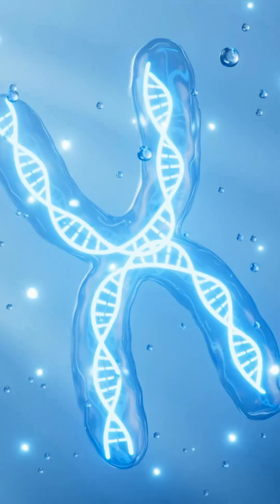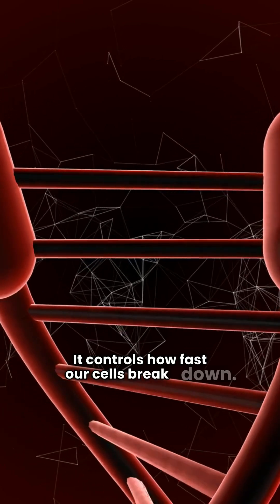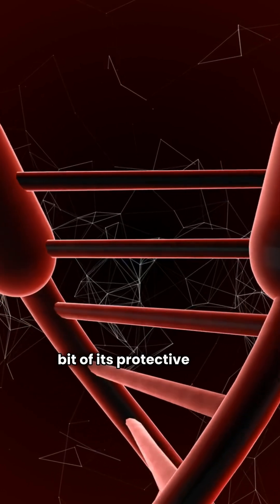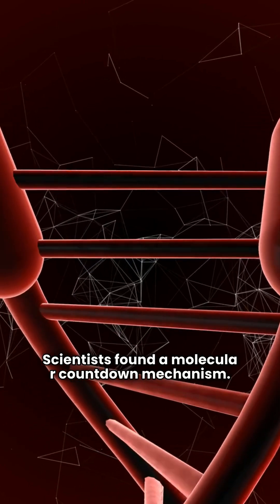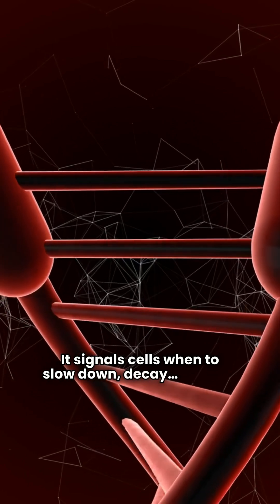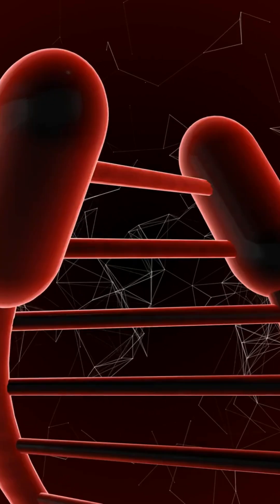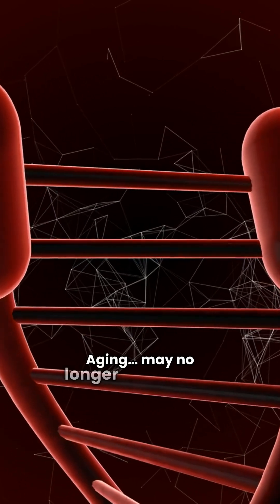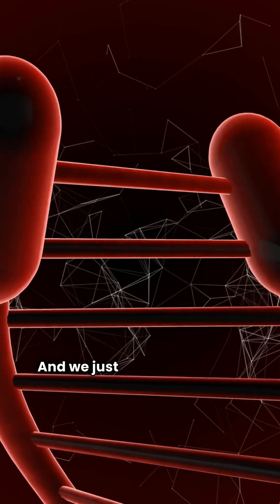Scientists Discover a “Mortality Timer” That Controls Aging — Can We Slow It Down?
Scientists have discovered a cellular “mortality timer” — a molecular mechanism that controls how fast our cells age.
By adjusting this biological countdown, they’ve shown it’s possible to extend the life of cells in the lab — offering a new path to anti-aging therapies, organ regeneration, and longer human lifespans.

💬 Would you want to live 100 years longer — if your body stayed young? Share below.